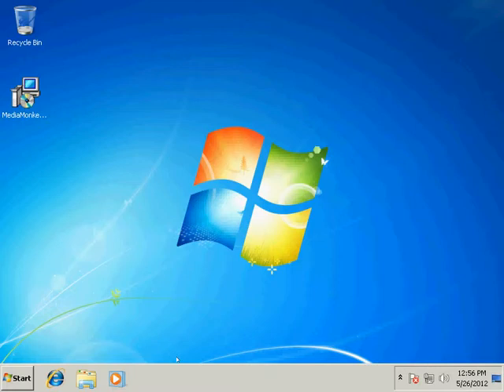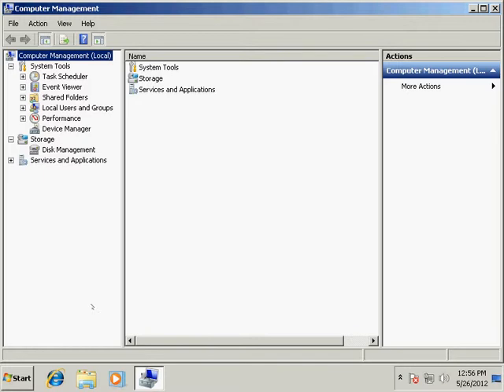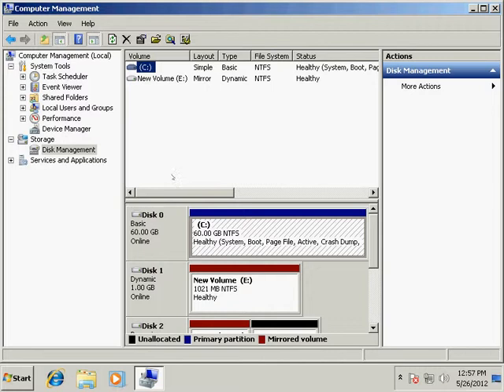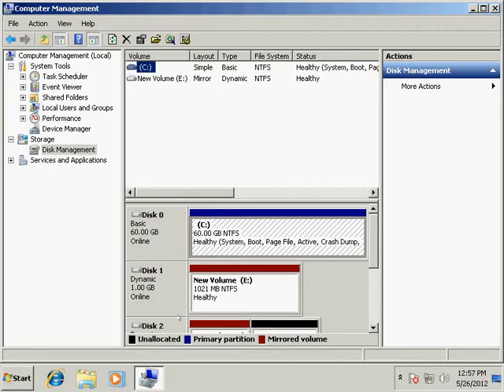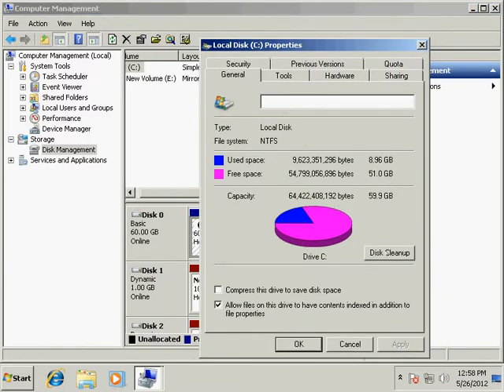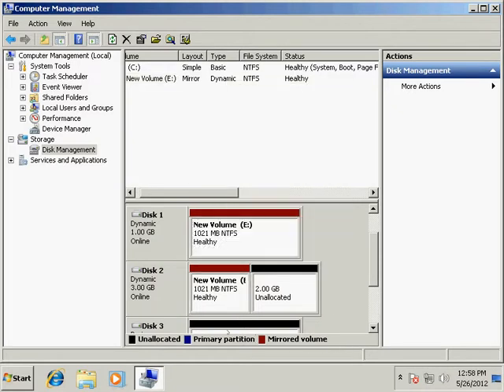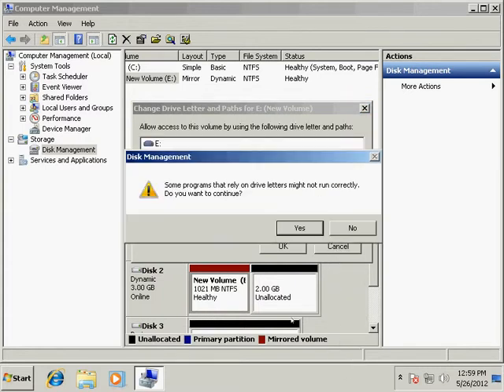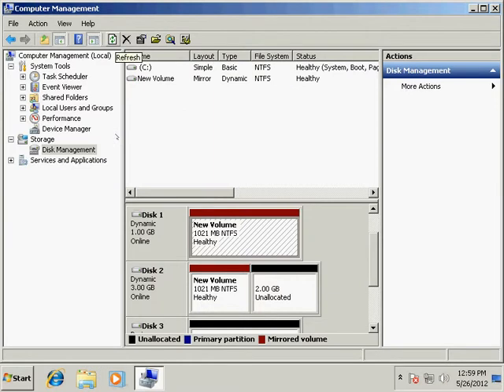Introduction to Disk Management.